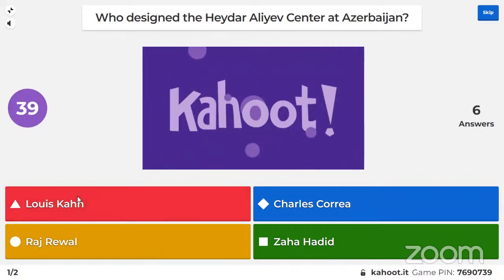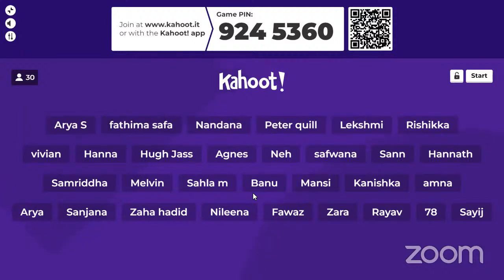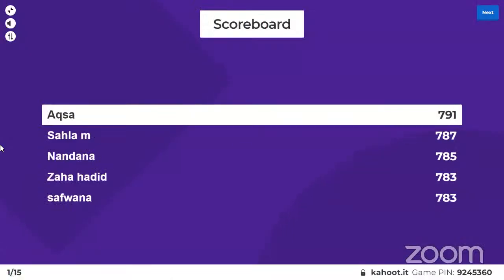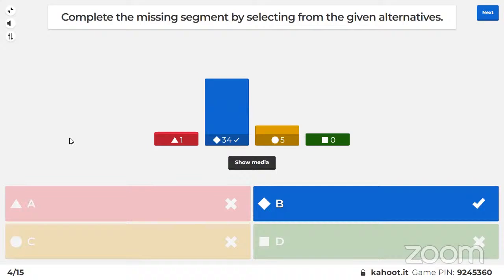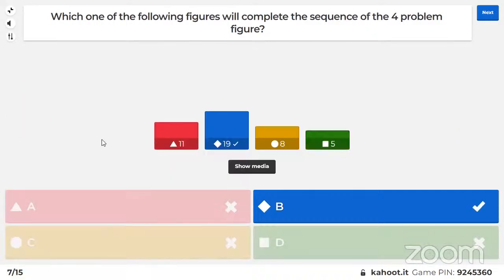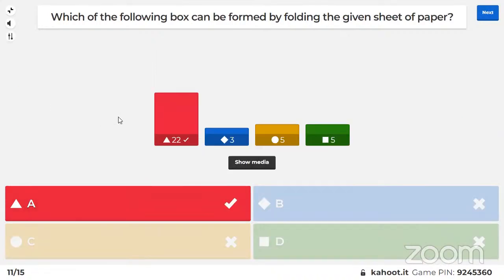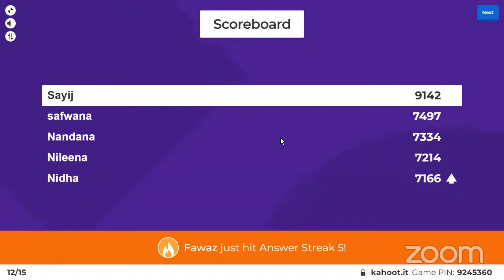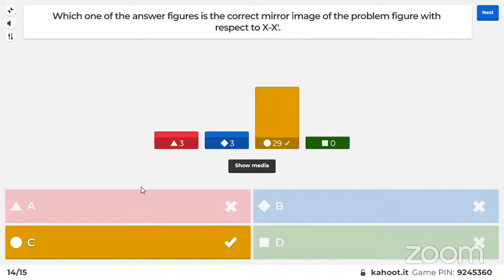QRIOSITY QUIZ 29 | NON-VERBAL REASONING QUIZ | JEE PAPER 2 | NATA | B.ARCH EXAMS 2022